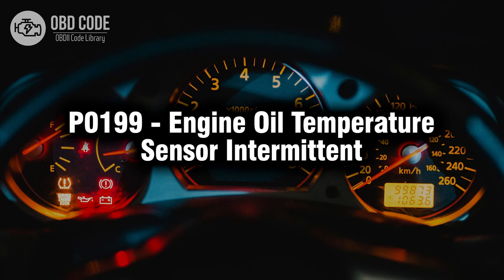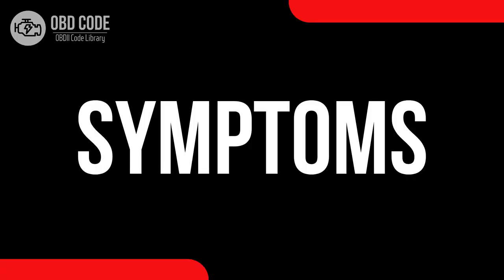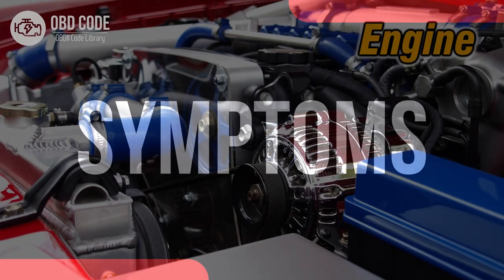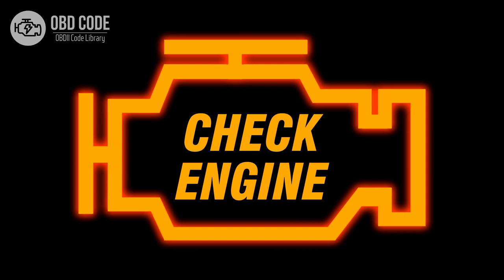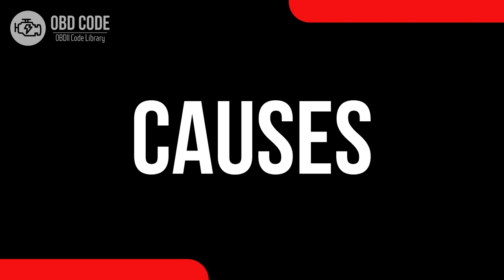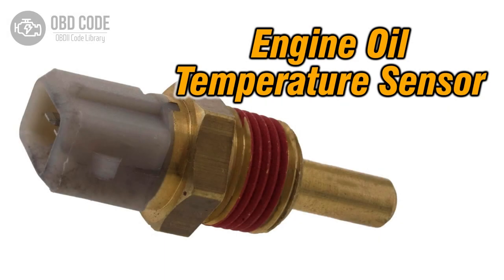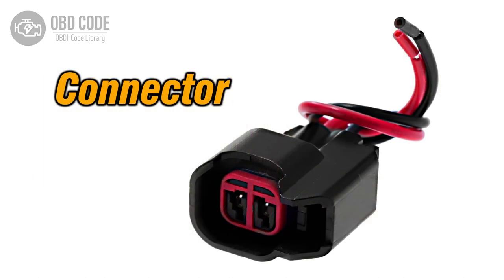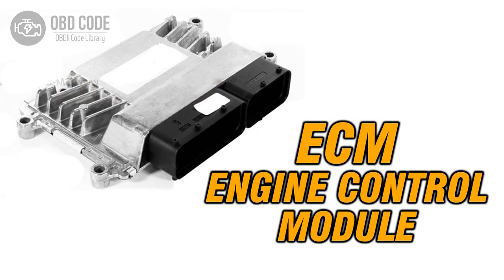P0199 Engine Oil Temperature Sensor Intermittent 🟢 Trouble Code Symptoms Causes Solutions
P0199 Engine Oil Temperature Sensor Intermittent